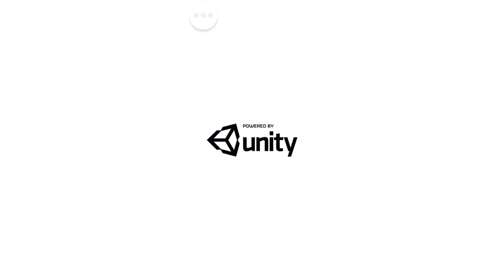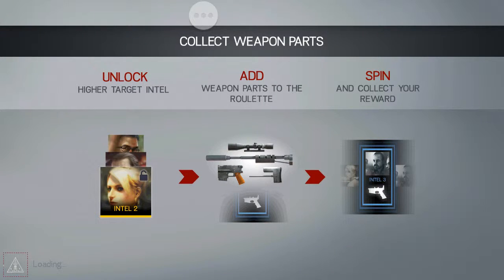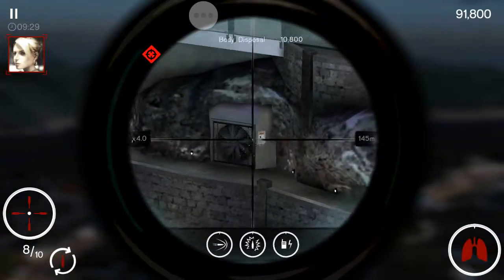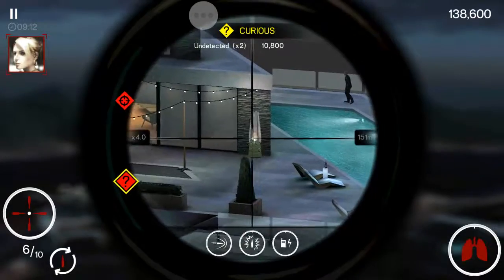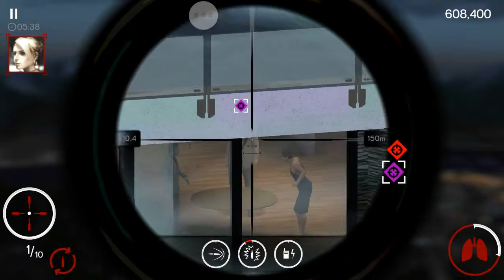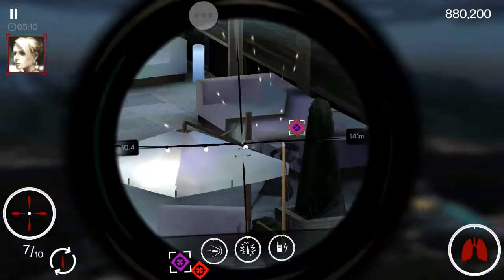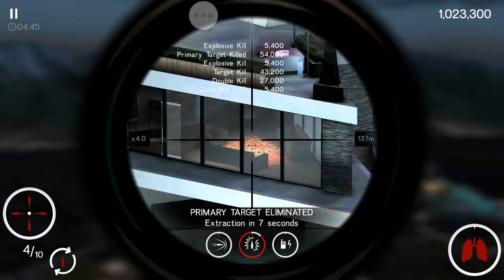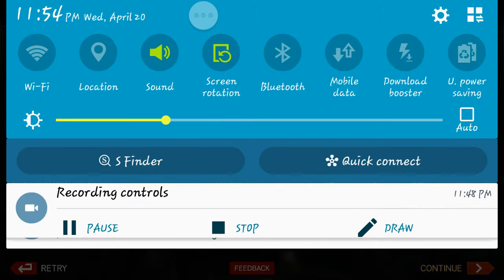Pulido Tutorial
Hitman | Sniper Tutorial

Tutorial Objective:

different ways in killing targets.